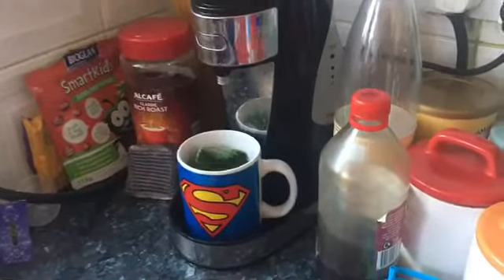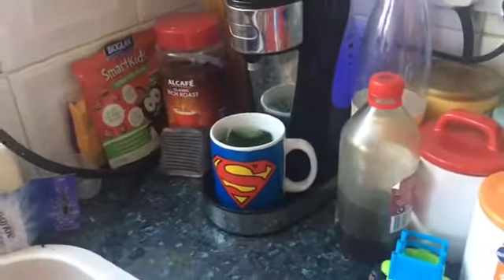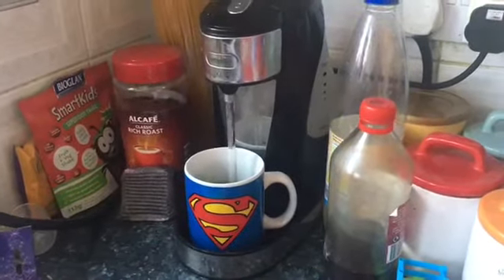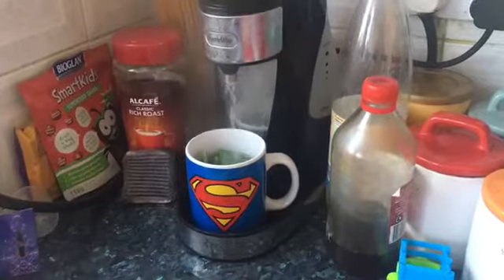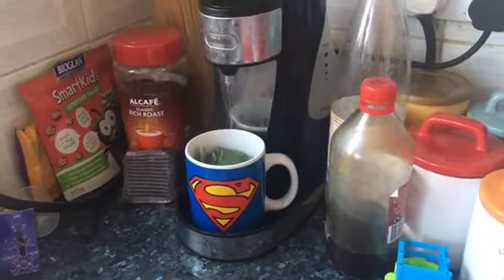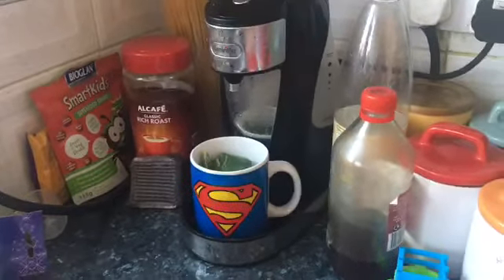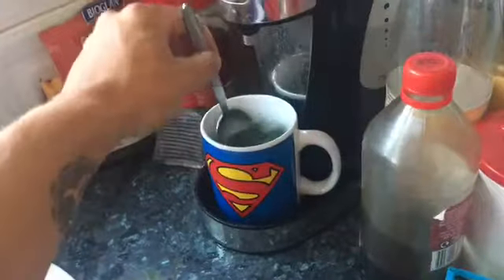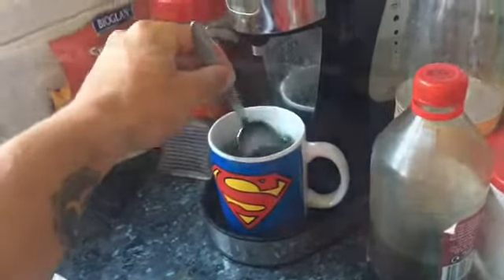How to make nettle tea 🍵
Today for the first time I made some nettle tea the taste was a shock at first but it did grow on me and wud defo have it again 😊😊